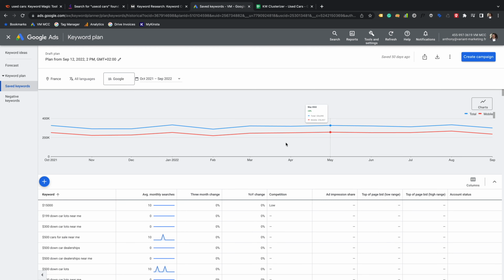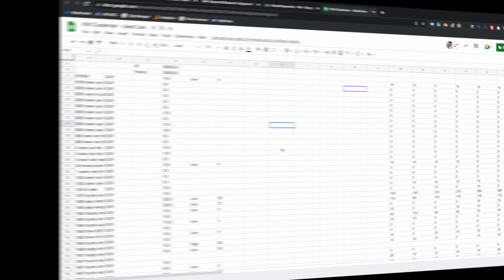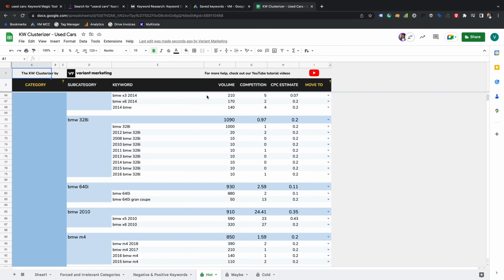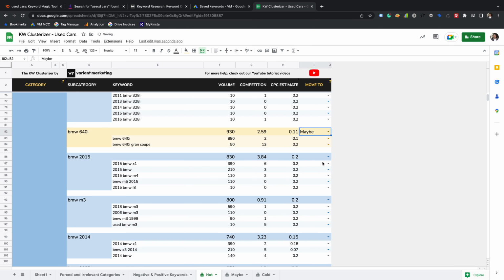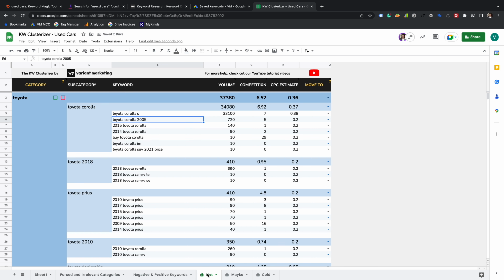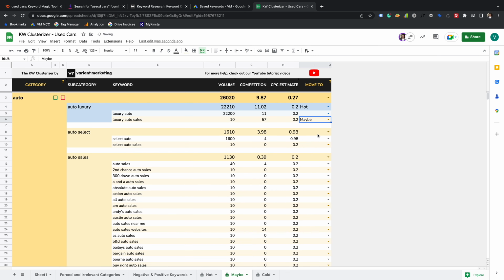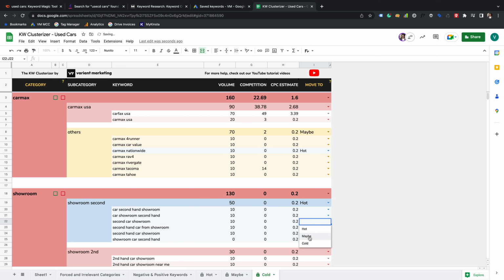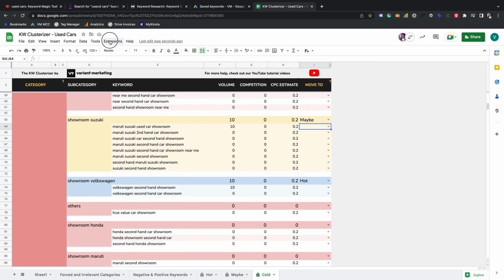The Keyword Clusterizer - Google Sheet Add-On for SEA and SEO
Efficiently organize large data sets of Keywords into lexical clusters.

Upload all of your Keywords into Google Sheets and let the Keyword Clusterizer organize all of your keywords into something you can work with, in less than a minute. Import your Keyword data from your favorite sources like Search Console, SEM Rush, Moz, KeywordTool.io, ahrefs.

*The Keyword Clusterizer helps Google Ads Agencies.

The Keyword Clusterizer will design relevant Campaigns and AdGroups to help you create Google Ad Campaigns with speed and accuracy.

*The Keyword Clusterizer helps SEO Agencies.

Designing a website structure for SEO purposes. Let the Keyword Clusterizer group the main categories and subcategories of new pages to be built and keywords to be used.

We built the Keyword Clusterizer as a Google Sheet Add-on, so you can do your SEA or SEO the way you want, with the built-in functionality you already know.